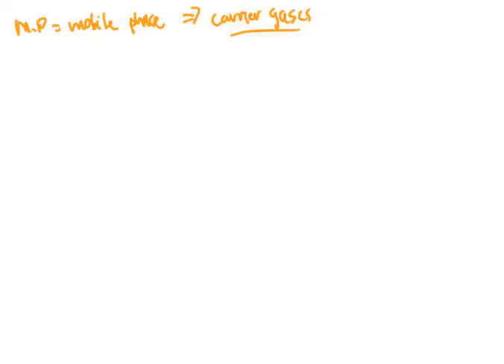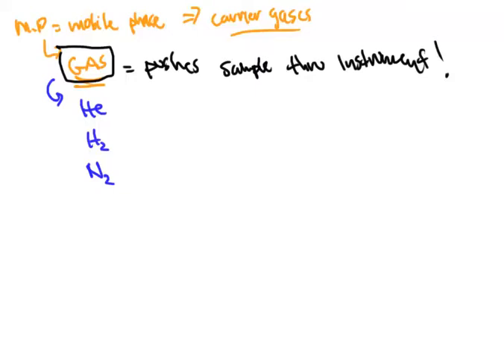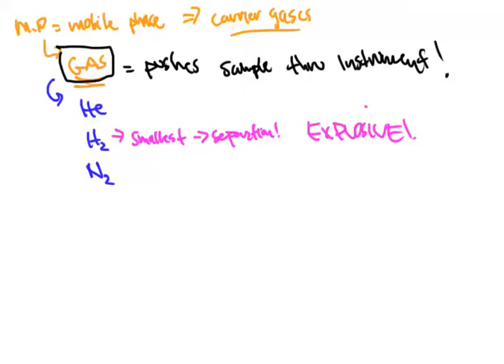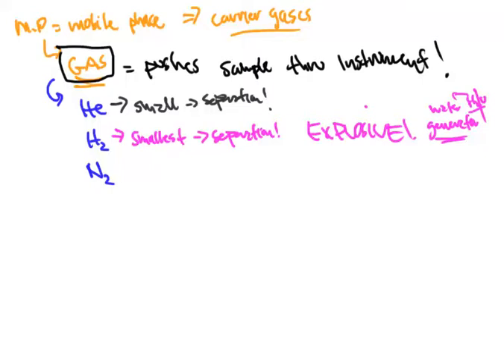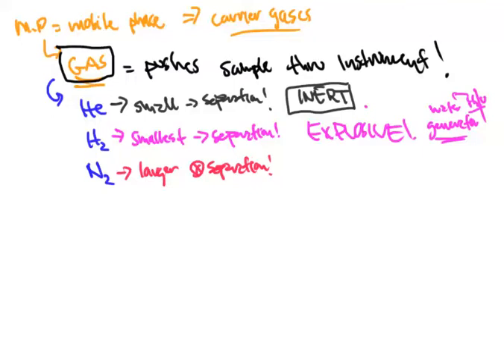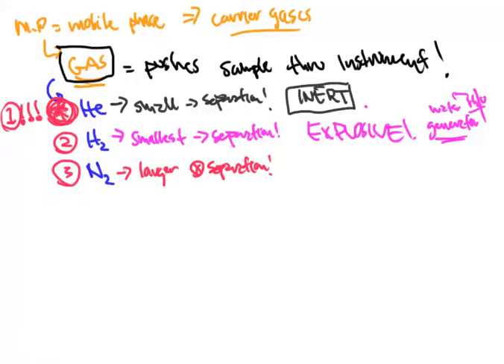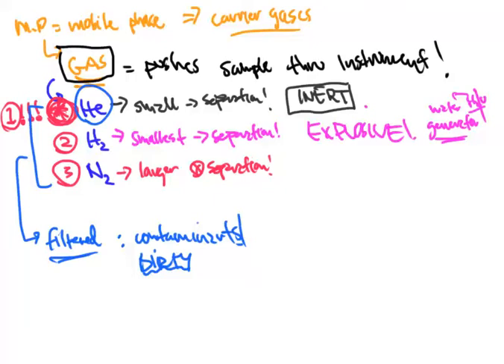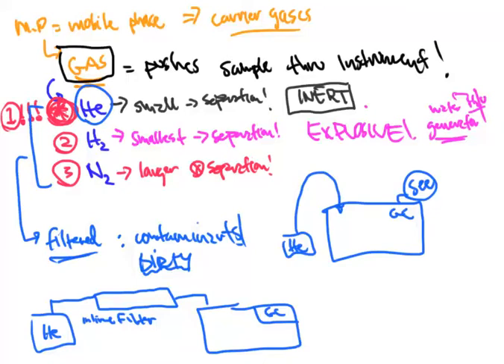GC Video 8